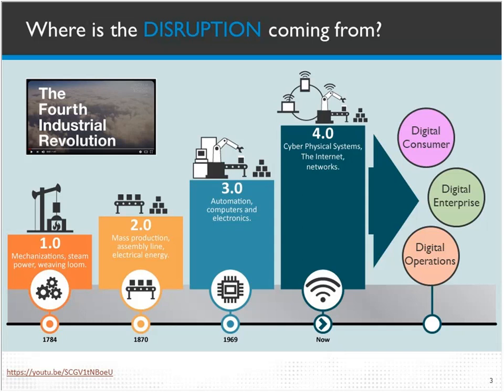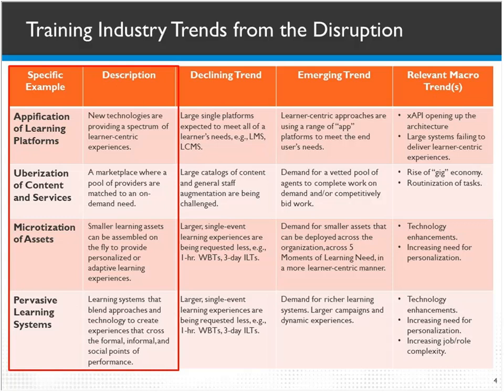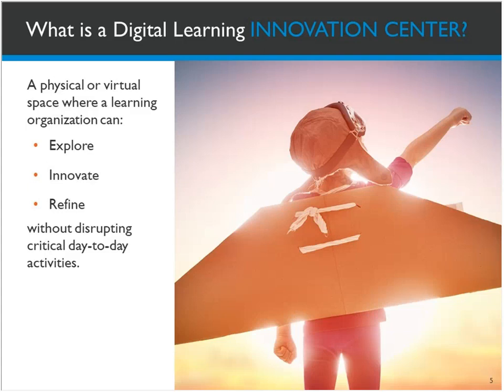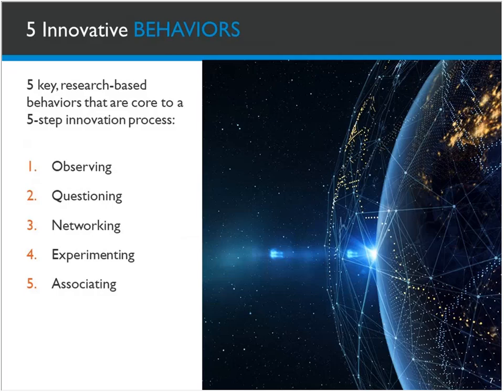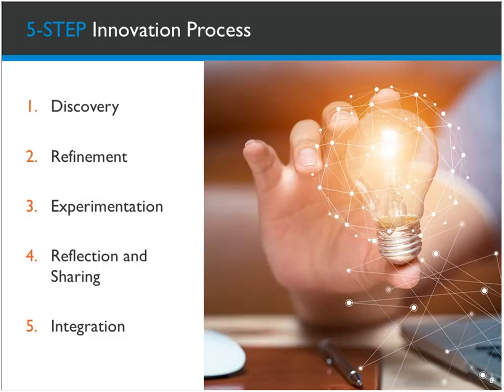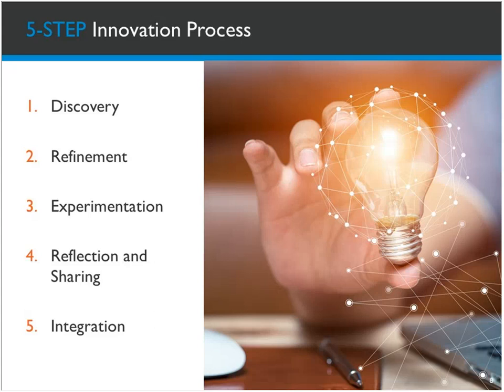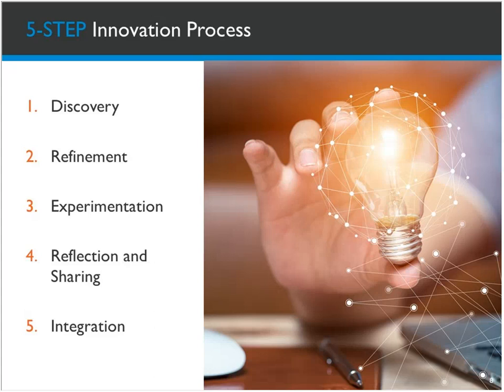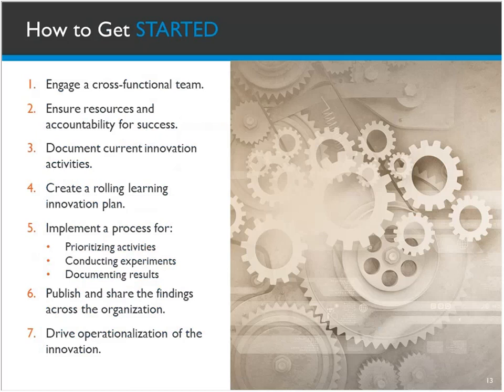Avoid the Shiny Object Syndrome by Creating a Process for Innovation